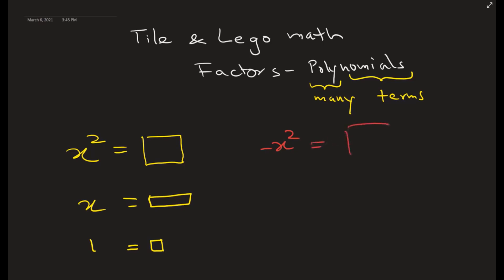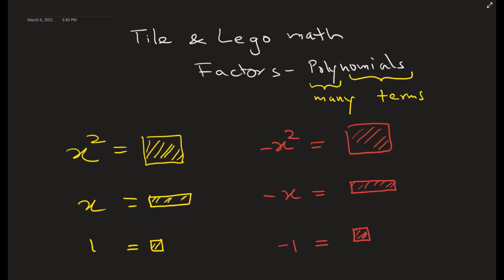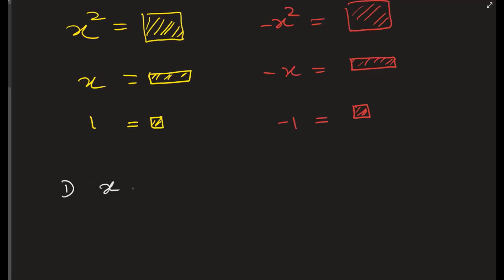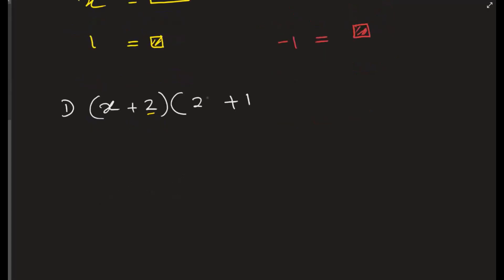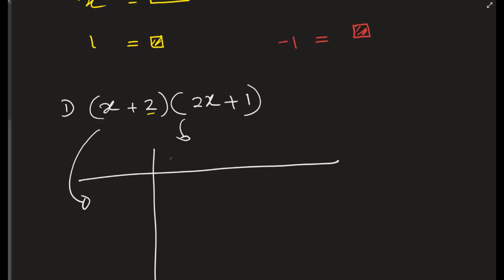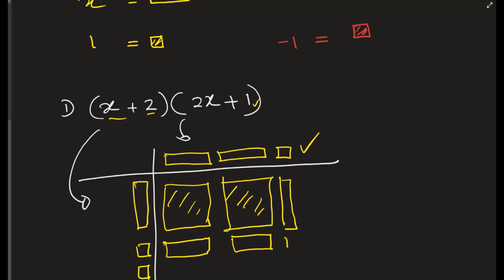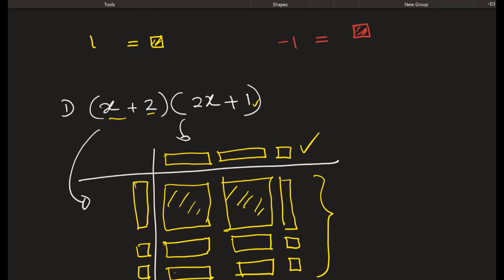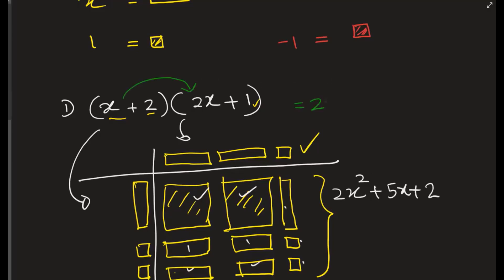Tile method to visualize the quadratic expression of 2x^2+5x+2 the factored form is (2x+1)(x+2).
To factor the quadratic expression 2x^2+5x+2, you can use the quadratic factoring method. The general form of a quadratic expression is ax^2+bx+c, where a, b, and c are constants.
The quadratic expression 2x^2+5x+2 can be factored as follows:
1. Multiply the leading coefficient and the constant term: a×c=2×2=4
2. Find two numbers that multiply to the result from step 1 (4) and add up to the middle coefficient (b, which is 5 in this case): The two numbers are 4 and 1, because 4×1=4 and 4+1=5.
3. Write the middle term (bx) using the two numbers found in step 2: 2x^2+4x+1x+2
4. Group the terms in pairs and factor out the common factor from each pair: 2x(x+2)+1(x+2)
5. Factor out the common binomial factor: (2x+1)(x+2)
So, the factored form of 2x^2+5x+2 is (2x+1)(x+2).